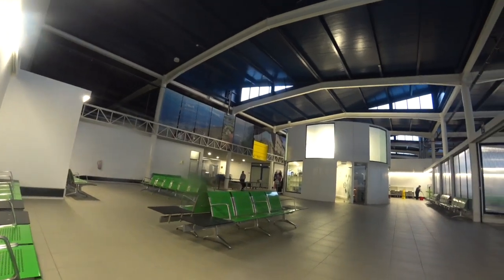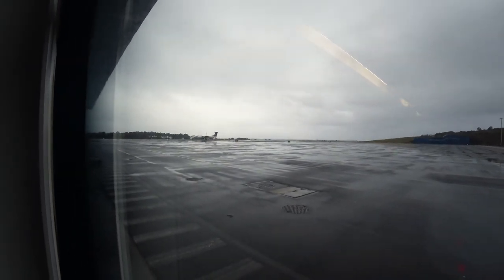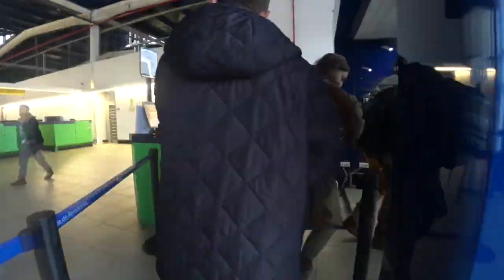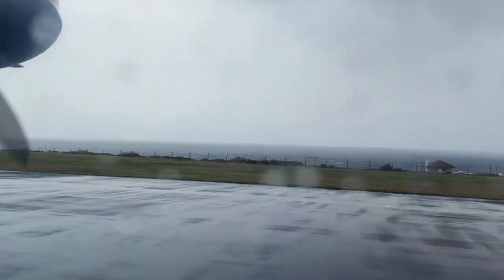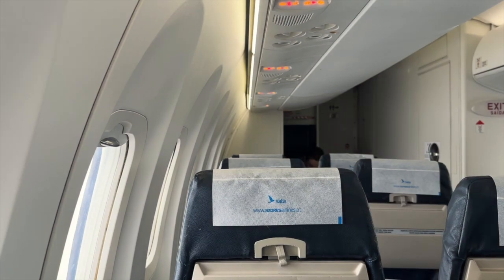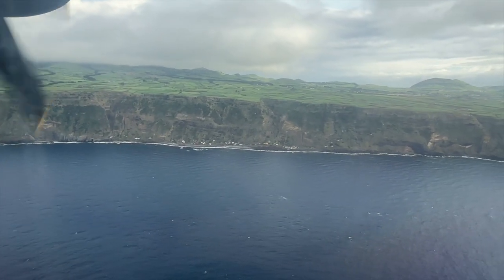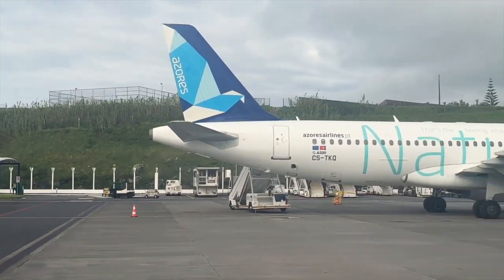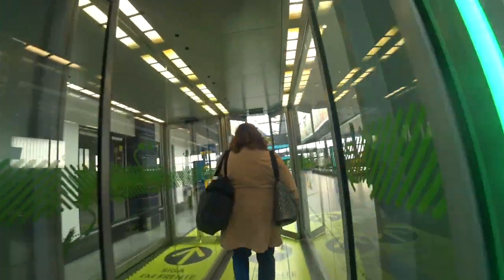Island Hopping: Pico to Sao Miguel - Bumpy Landing Ahead!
Fly with me on a flight to beautiful Sao Miguel, in the Azores! From Pico Airport to Ponta Delgada Airport, experience some stunning views and a bumpy landing on Sata Airways in Sao Miguel. Buckle up and join me on this unforgettable flight!

Chapter Times
0:00 Introduction
0:15 Pico Airport
2:43 Take off
4:10 Landing
4:15 Ponta Delgada Airport
4:59 Cost

The music on this channel is from Artlist.

Locations
Pico Airport
Ponta Delgada Airport